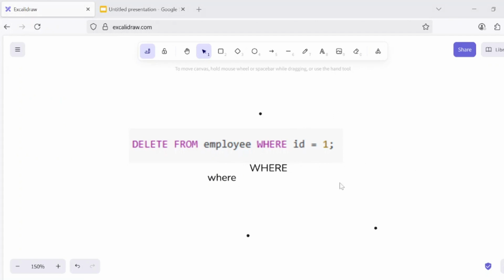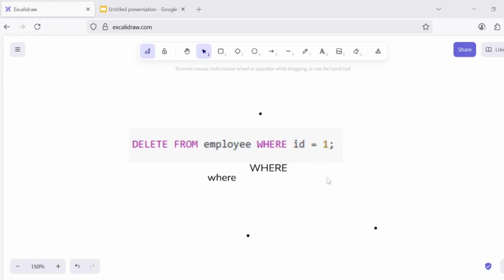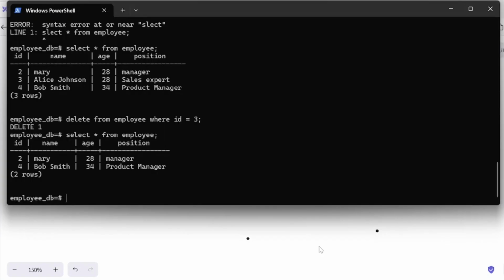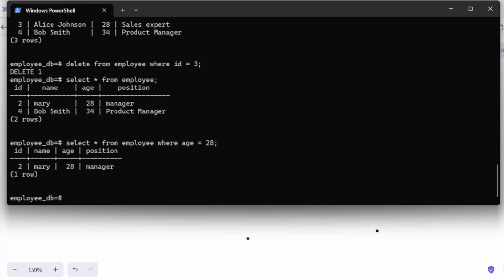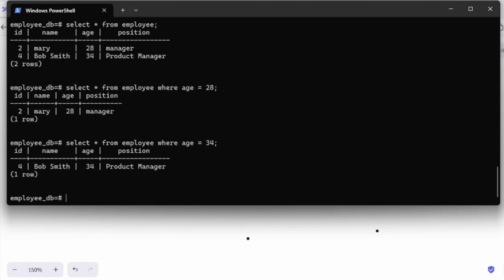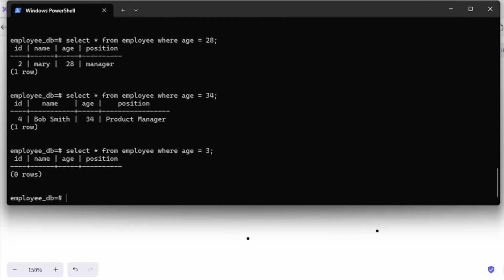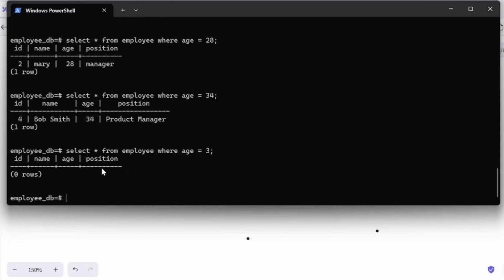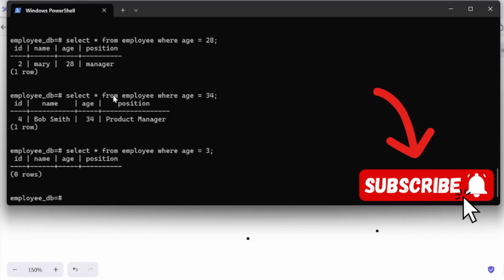PostgreSQL WHERE Clause Explained | Filter Data in SQL - PostgreSQL Tutorial #10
In this video, you’ll learn how to use the WHERE clause in PostgreSQL to filter rows and retrieve only the data you need.

This is one of the most important parts of writing SQL queries—essential for data analysis, reporting, and working with large datasets.

In this video, you will understand:
- What is the where clause
- How to use the where clause to filter specific records